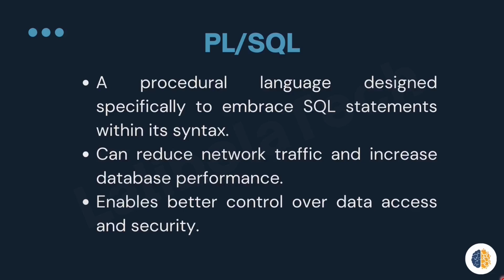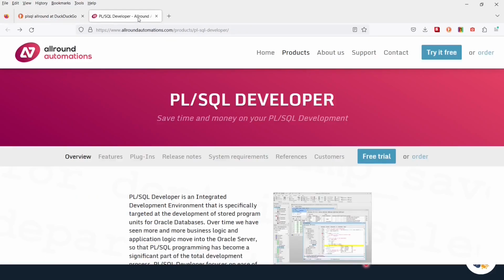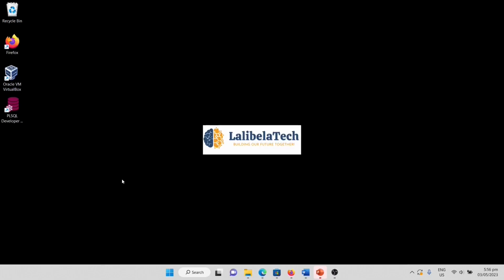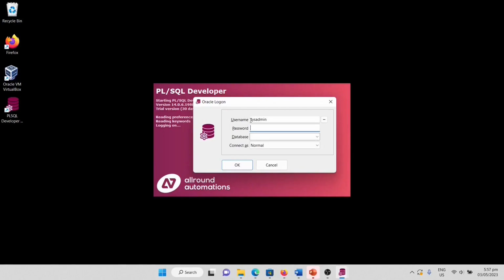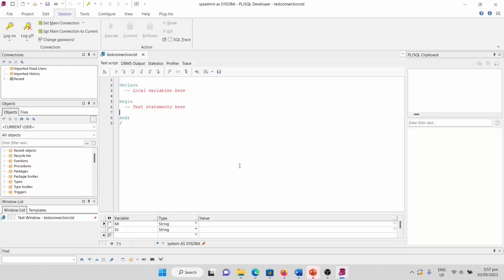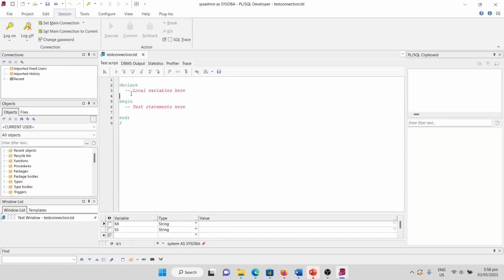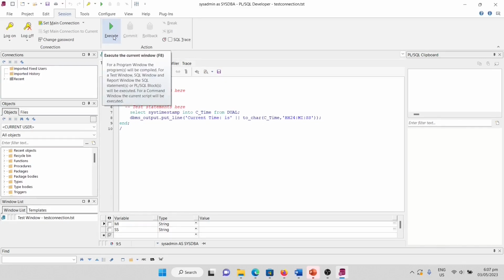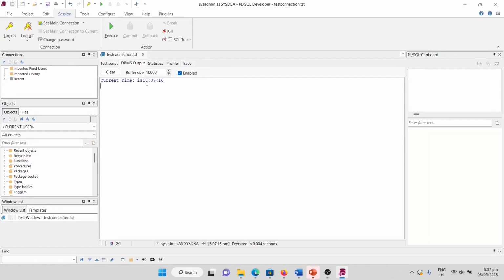PL/SQL Installation and Connectivity Verification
In this video, we'll discuss how to install and verify the connectivity of PL/SQL in Oracle Database 21c.

If you have questions, please don't hesitate to write it on the comment section below.